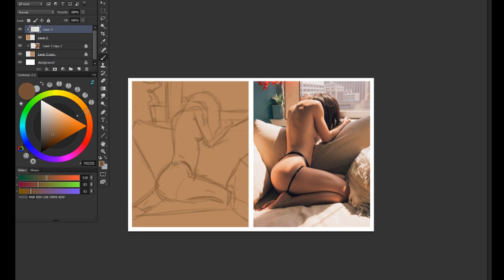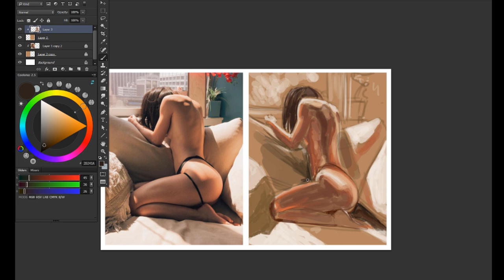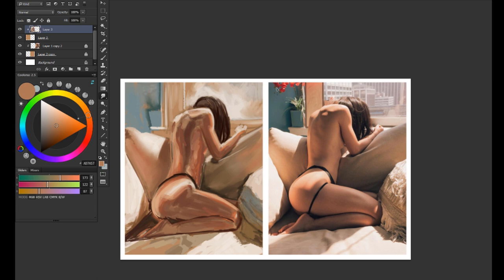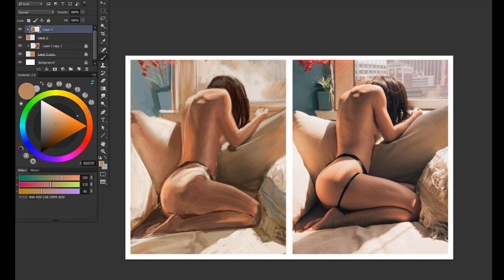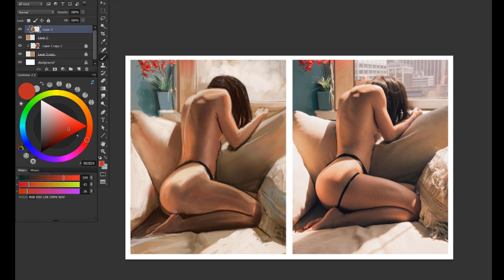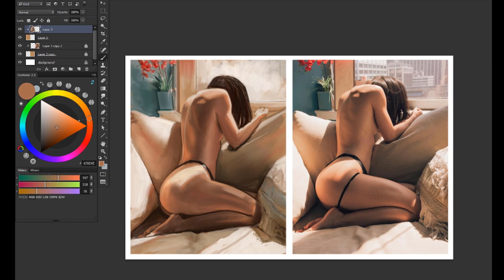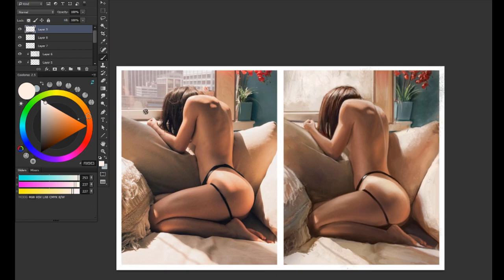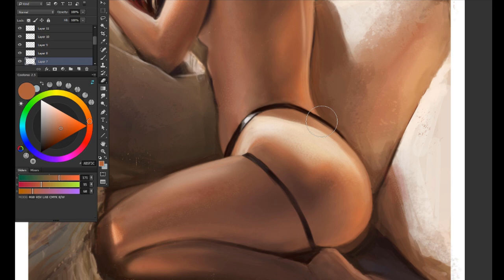Digital Painting - Photo Study With Larry Wilson Art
A quick look at how I approach some of my Digital paintings and photo studies. All in Photoshop.

The ref image is pulled from Pinterest but if anyone knows the original photographer please let me know so I can credit them.